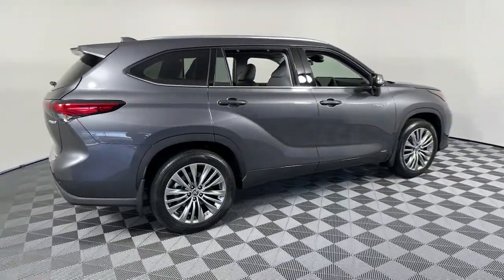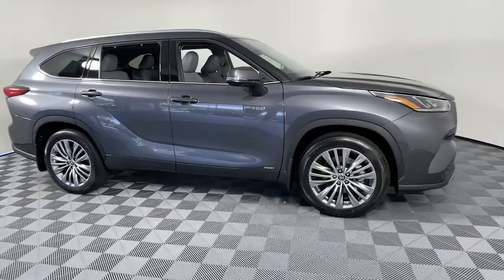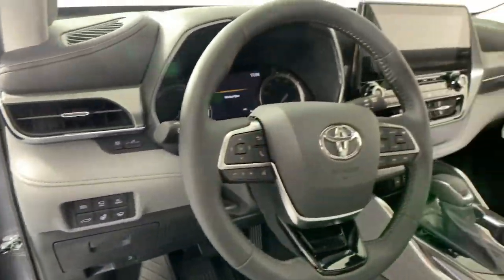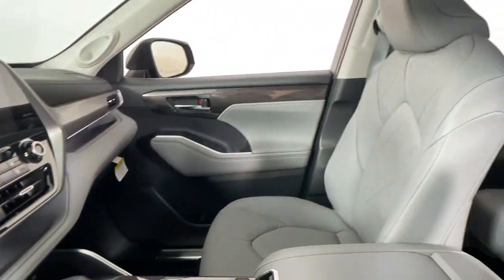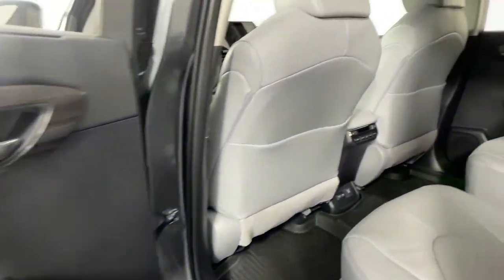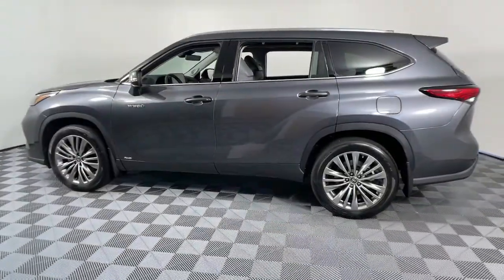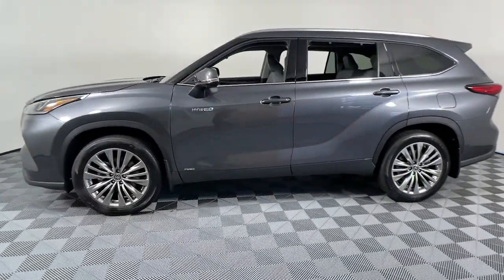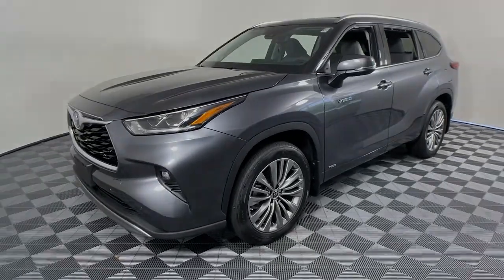2021 Toyota Highlander Hybrid Littleton MA 212104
Gray New 2021 Toyota Highlander Hybrid available in Littleton, Massachusetts at Acton Toyota of Littleton.
2021 Toyota Highlander Hybrid Platinum - Stock#: 212104 - VIN#: 5TDEBRCH6MS062446

221 Great Rd RT 2A

Gray 2021 Toyota Highlander Hybrid Platinum AWD eCVT 2.5L I4 PDI Hybrid DOHC 16V LEV3-SULEV30 186hp 2.5L I4 PDI Hybrid DOHC 16V LEV3-SULEV30 186hp.brbrChoose your dealership as carefully as you choose your vehicle...check out what our customers say about us on our website under testimonials! We're here to answer any questions. It's worth the call or email. Acton Toyota of Littleton...Now you know. Recent Arrival! 35/34 City/Highway MPGbrbrAwards:br  * ALG Residual Value Awards, Residual Value Awards